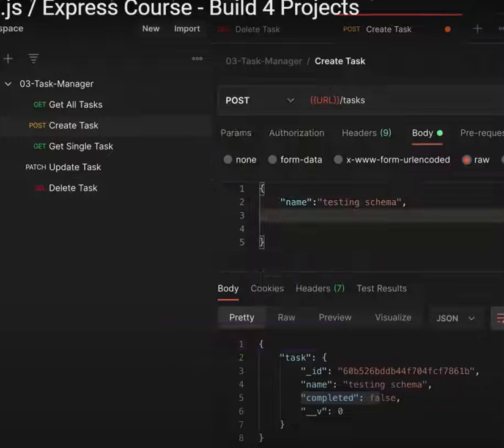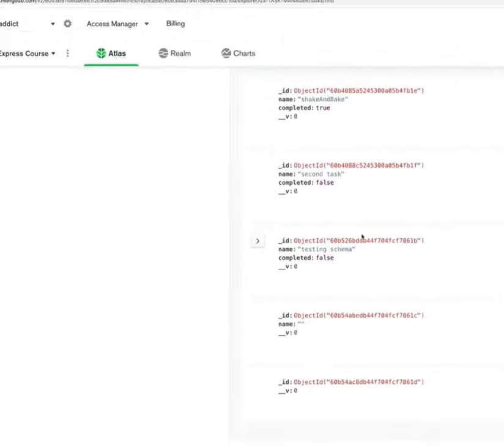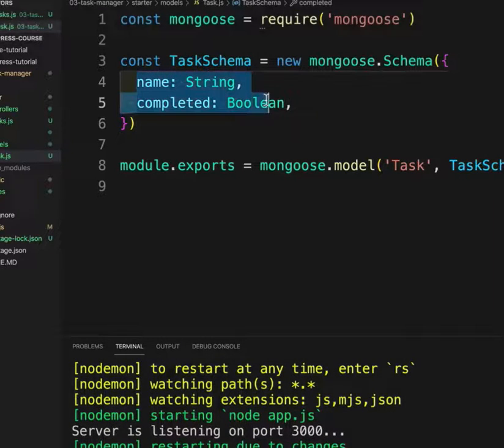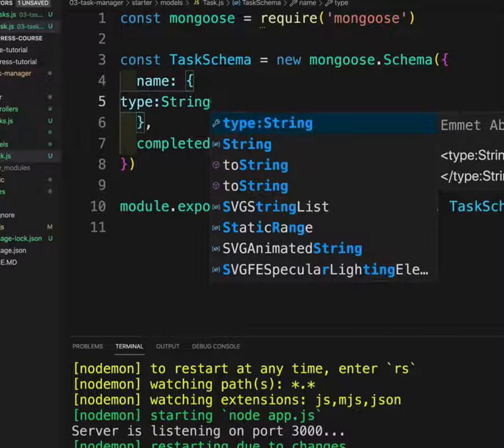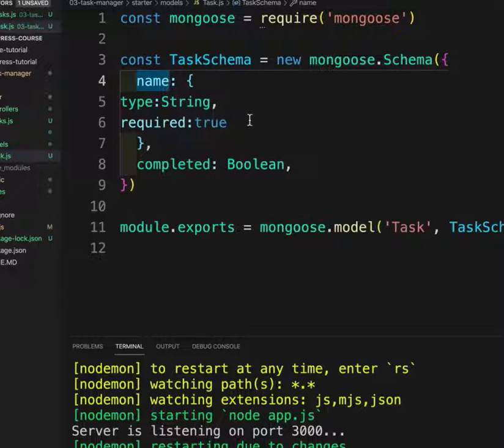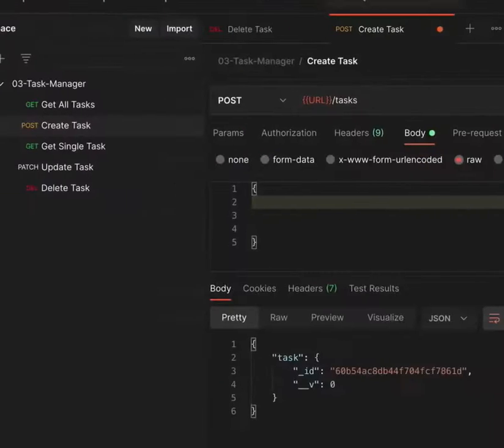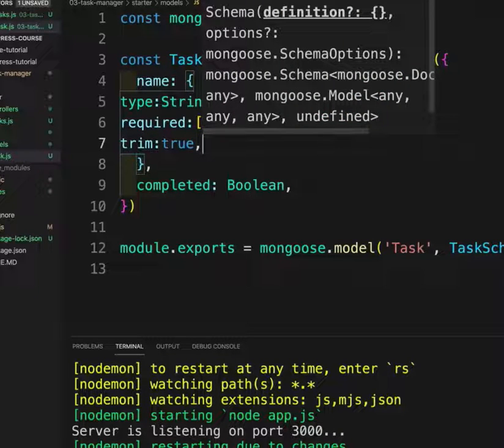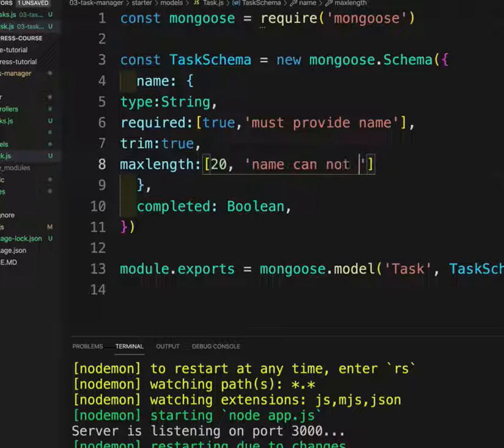Nodejs Validation Data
Data Validation is very important, so this video is longer.
Credits: @freecodecamp
Instructor: @CodingAddict